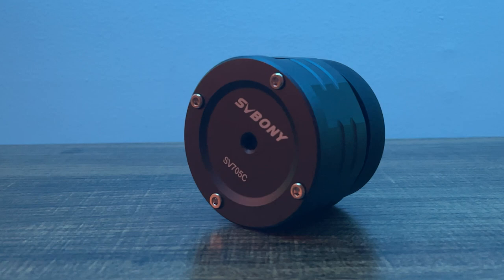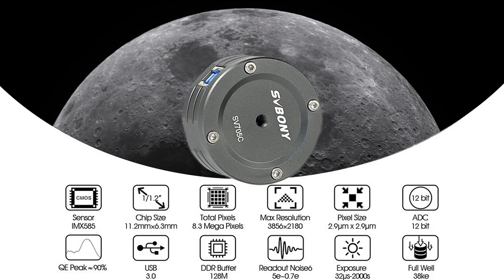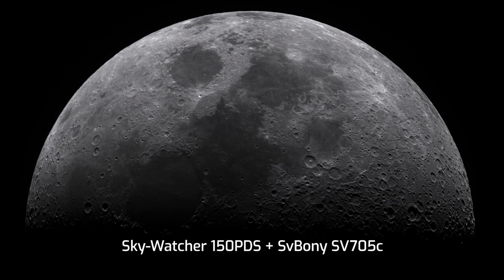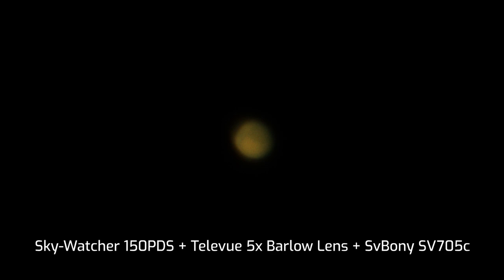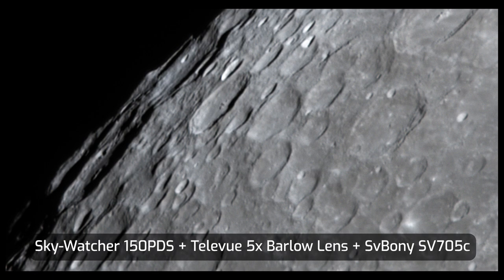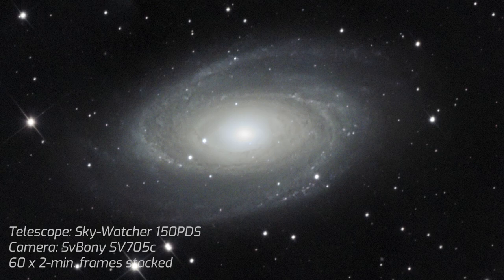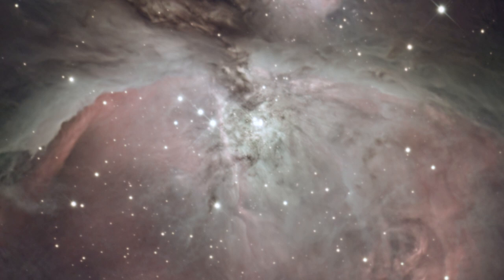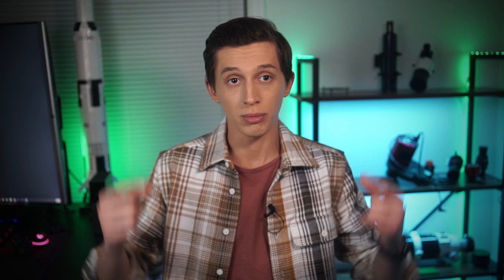Discovering One of the BEST Camera for Astrophotography? Svbony SV705c Review [Part 1]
Join me as I review the SvBony SV705c planetary astrophotography camera in this two-part series. In this first episode, I'll be introducing you to the camera and its specs, sharing my first impressions after using it for a few nights, and discussing a minor color issue that I encountered.

Whether you're an experienced astrophotographer or just starting out, this video should give you an overview of the SvBony SV705c camera and help you to get first ideas about it!